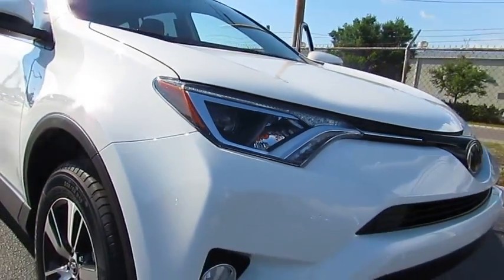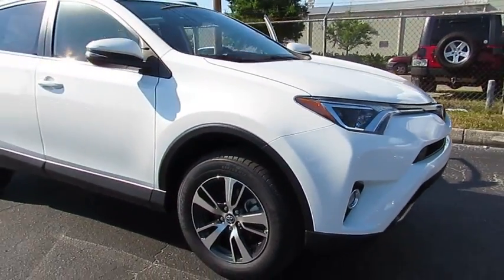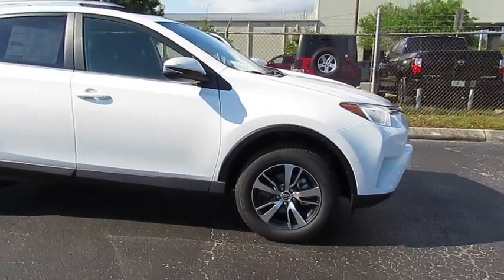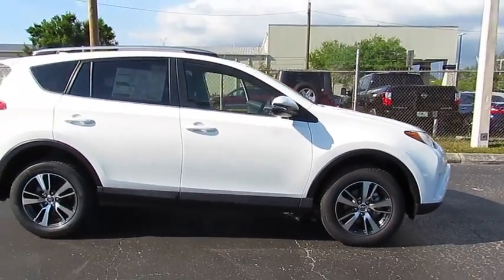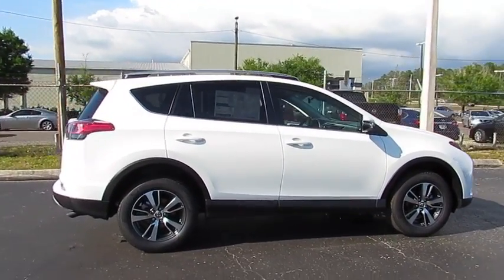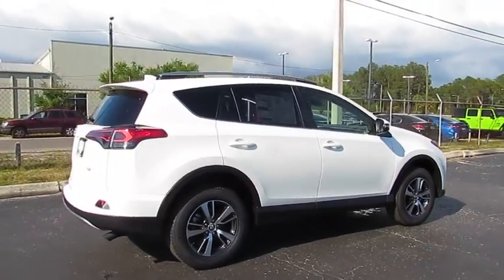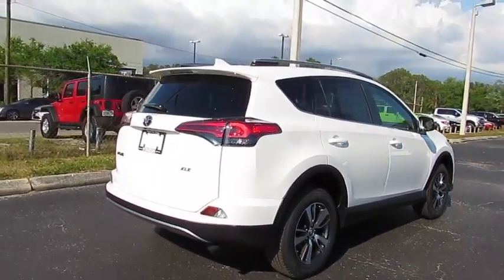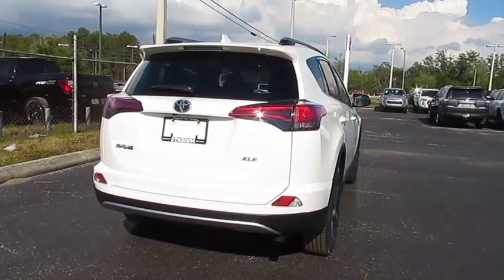2018 Toyota RAV4 Live Video! Tampa, Wesley Chapel, Brandon, New Port Richey, FL Live 182954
Stadium Toyota
5088 N. Dale Mabry Highway

On the short list for all car buyers, our 2018 Toyota RAV4 XLE presented in Super White is an ideal choice for you and your on-the-go lifestyle with its ideal blend of utility, efficiency, and style! It embodies value and functionality with its spirited 2.5 Liter 4 Cylinder generating 176hp paired with a 6 Speed Automatic transmission that features ECO and sport modes. Pick your destination and get going; you'll love the smooth, confident handling of our Front Wheel Drive SUV and will be smiling with the excellent efficiency of near 30mpg.    Our popular crossover has sporty good looks that encourage you to get behind the wheel and take command of your day! Take a look at our photos to see this RAV4 XLE radiates premium good looks inside and out with a spacious cabin equipped to manage your daily grind. You'll appreciate a height-adjustable power lift-gate, remote keyless entry, dual-zone automatic climate control, Entune Audio Plus with Connected Navigation App multi-media bundle/Bluetooth/voice recognition, and an integrated back up camera.    Designed to support your awareness and keep you out of harm's way, our Toyota Safety Sense combines a pre-collision system, lane departure alert, dynamic radar cruise control, and other safety features. With dynamic good looks, a get-it-done demeanor, and optimal versatility, our RAV4 is a practically perfect choice!